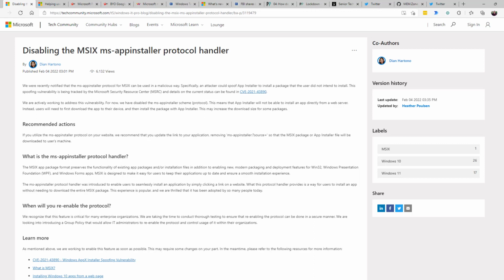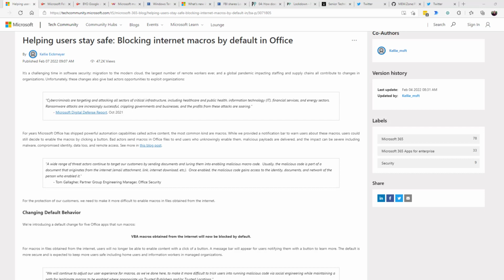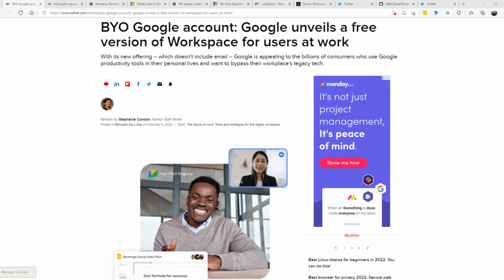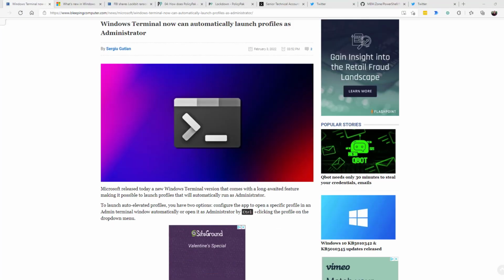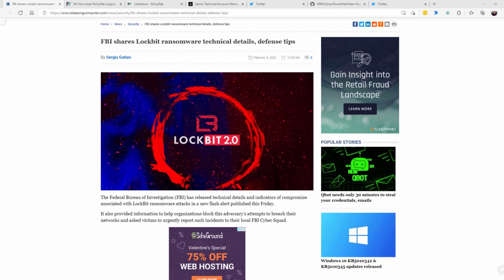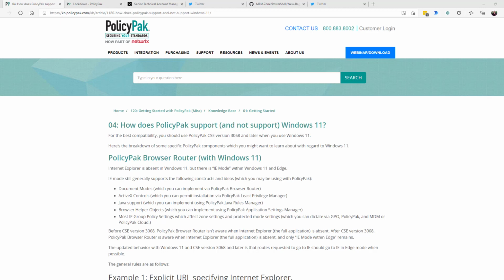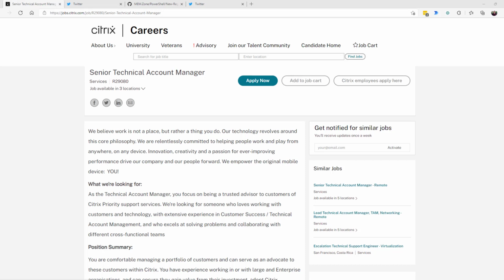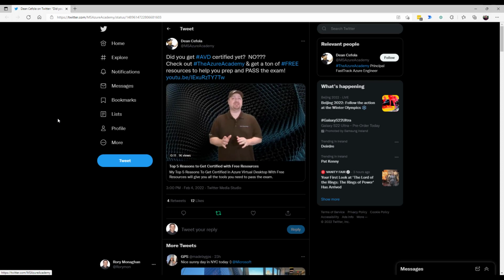MSIX Installer Protocol Disabled, Win365 AADJ Update, Patch Tuesday Overview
Episode 216 - MSIX Installer Protocol Disabled, Win365 AADJ Update, Patch Tuesday Overview